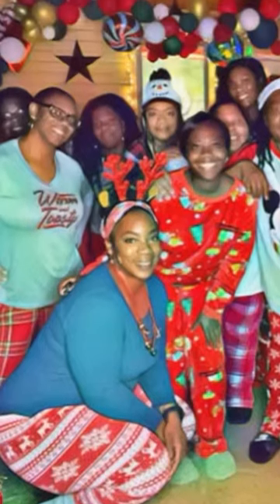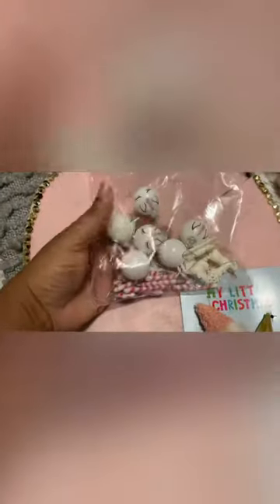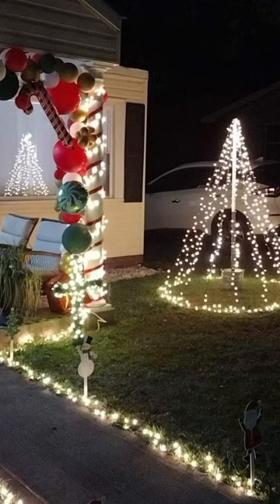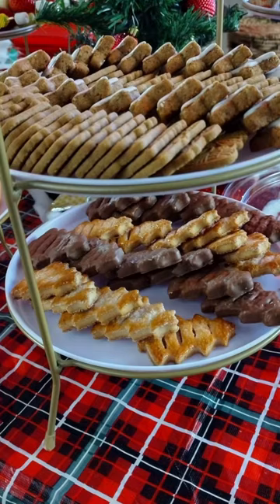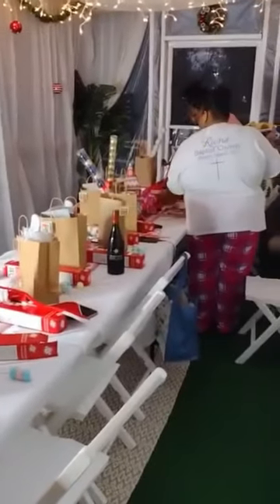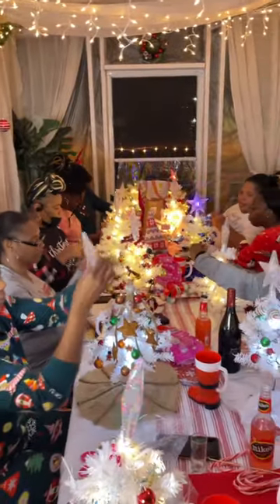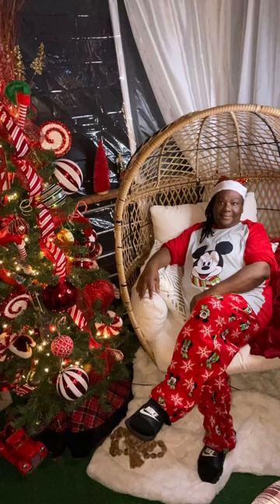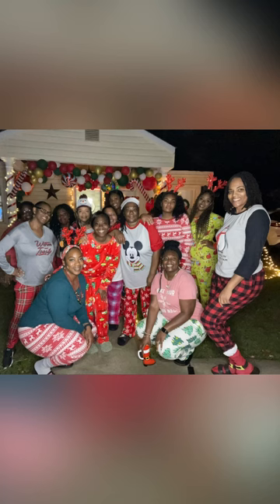VLOGMAS : Christmas Pajama Party 22’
We had so much fun. Christmas tree decorating, games & food was BOMB.